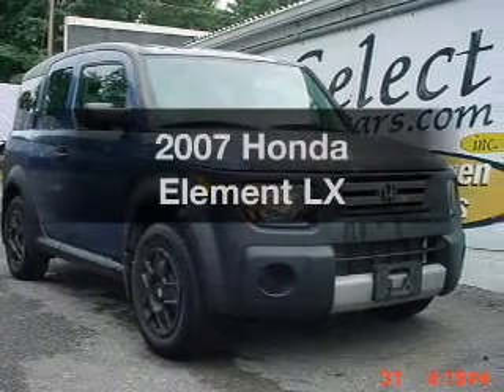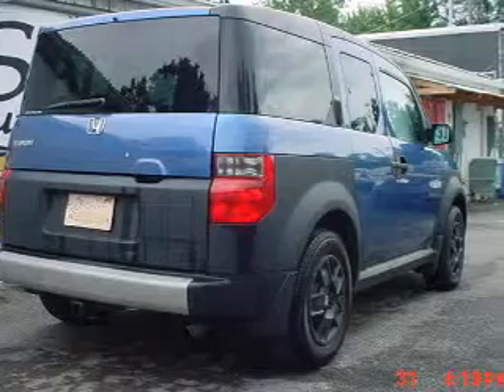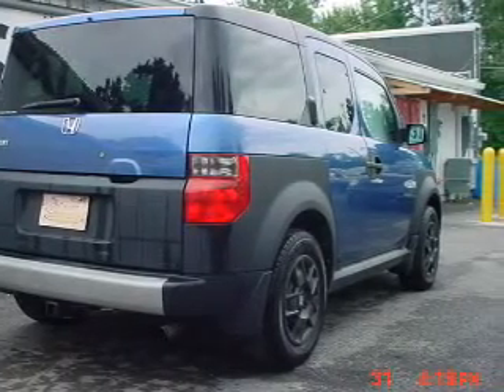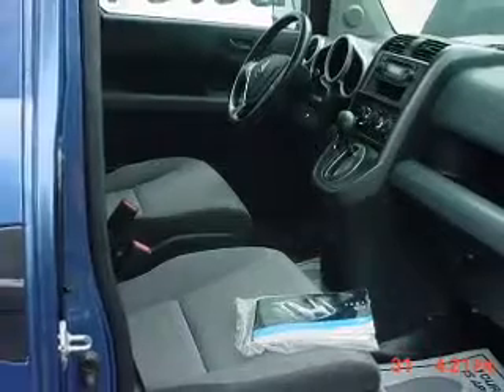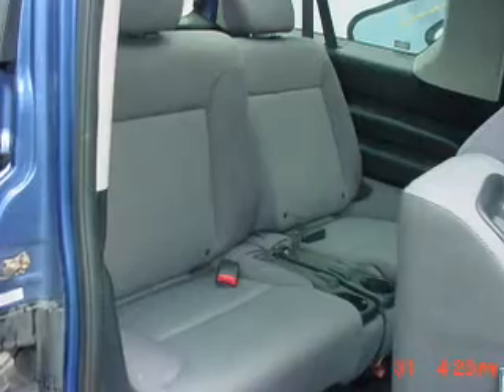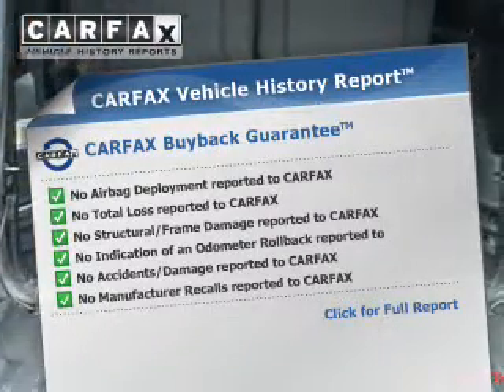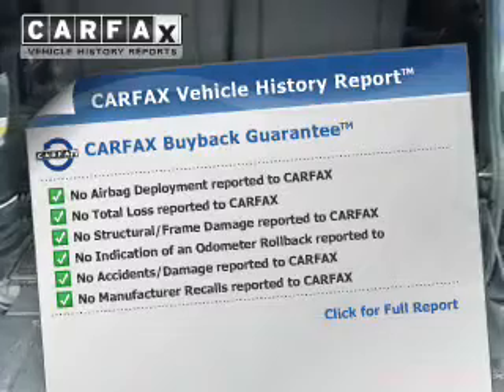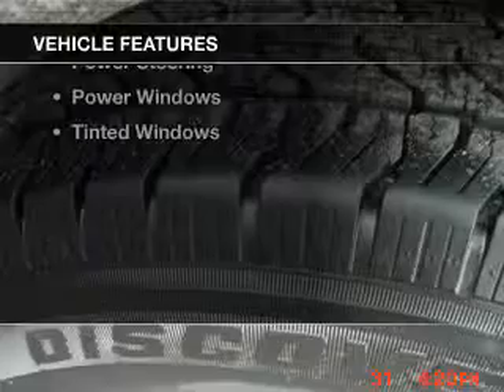2007 Honda Element - Waterloo NY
Year: 2007
Make: Honda
Model: Element
Trim: LX
Engine: 2.4 L, 4 cylinder
Transmission:
Color: Blue
Mileage: 92671
Address:
685 Waterloo Geneva Road